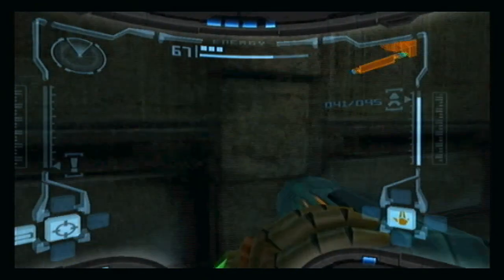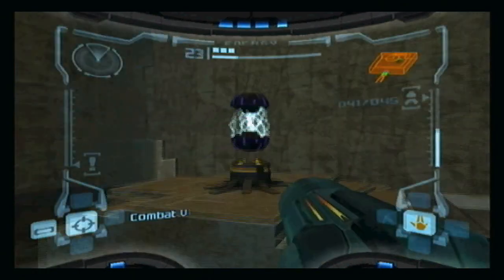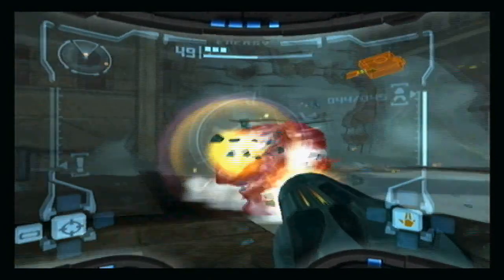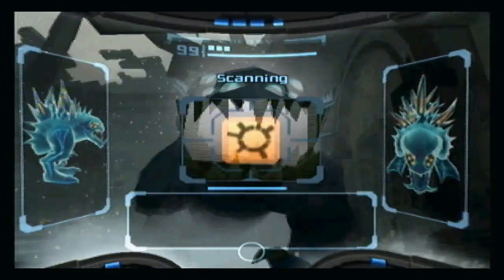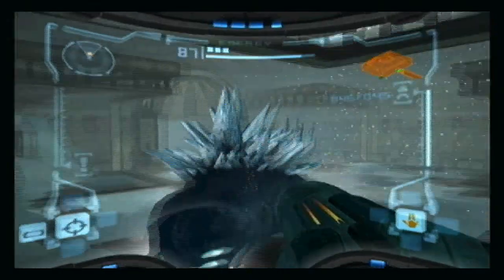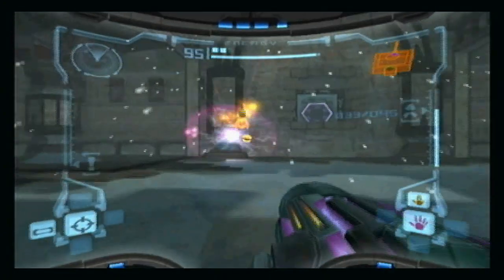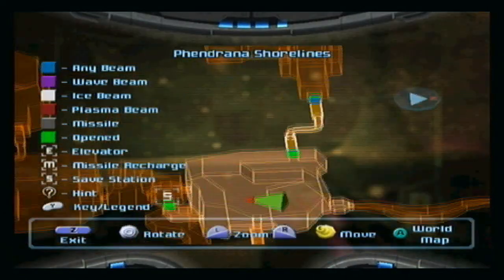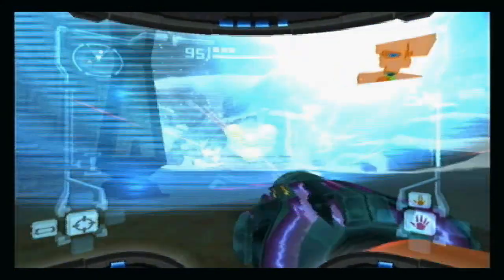Let's Play Metroid Prime Part 13: The Big Momma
Let's Play Metroid Prime Part 13 - Going up against four Baby Sheegoth's before coming face to face with the big momma as for the reward we obtain the Wave Beam.